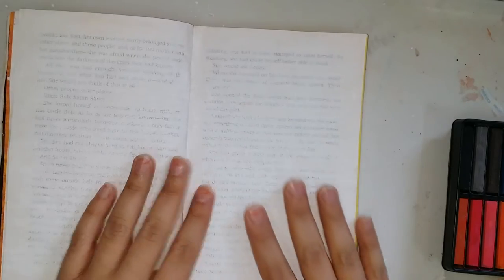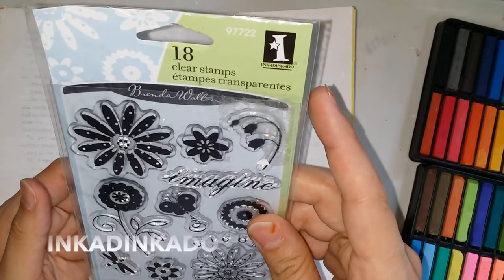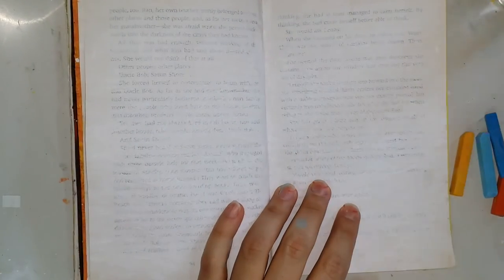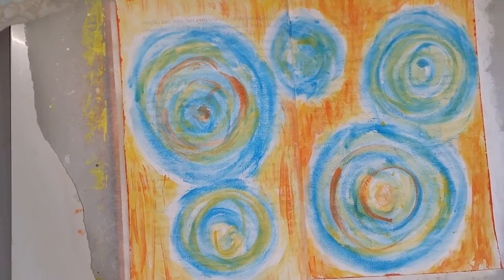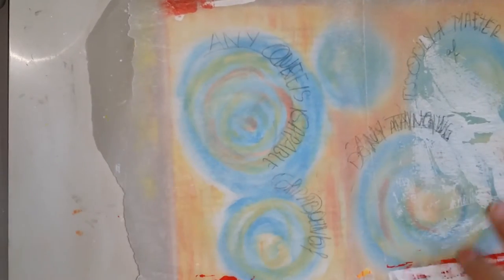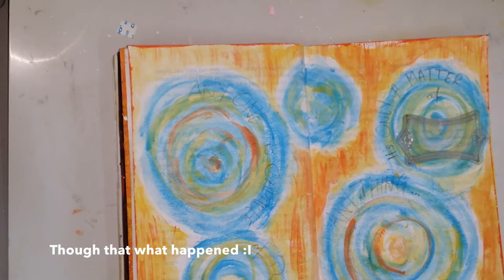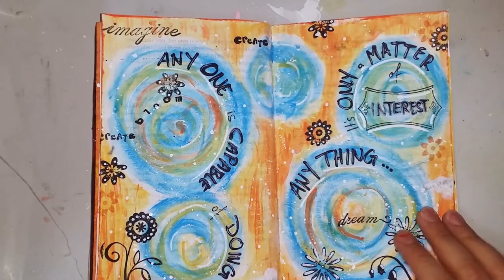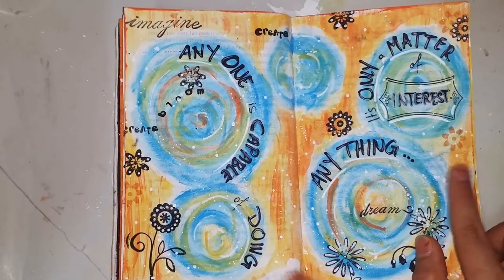Art Journal PAge "It's All in YOU"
Salam Dears

Here is page #5... Hope you enjoy it

TC